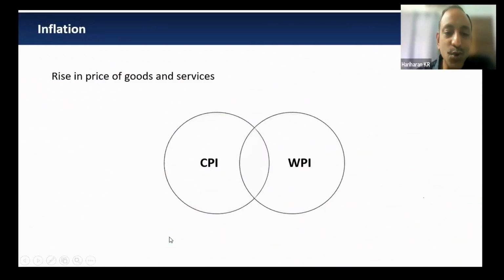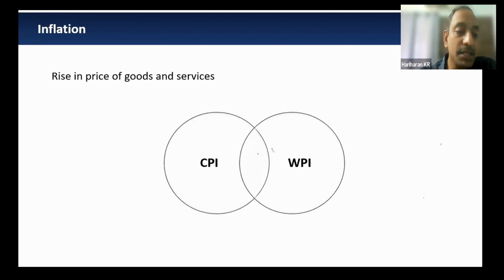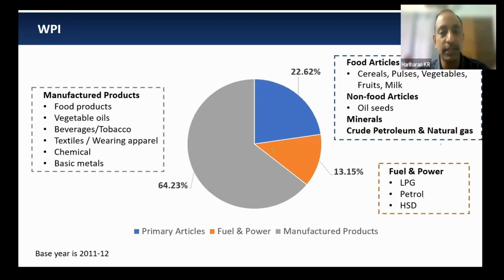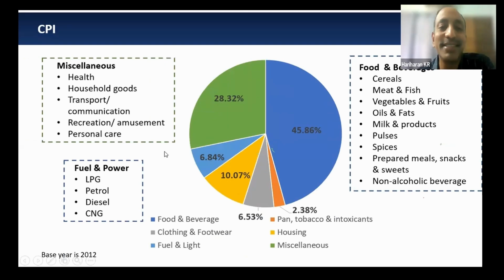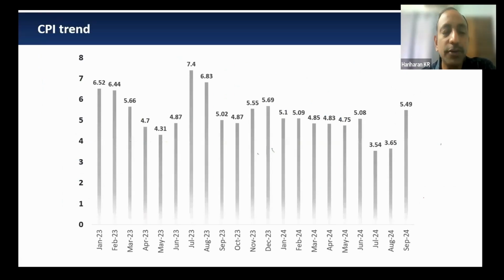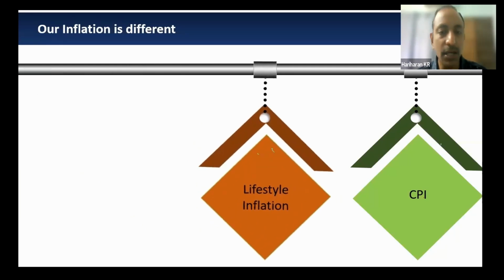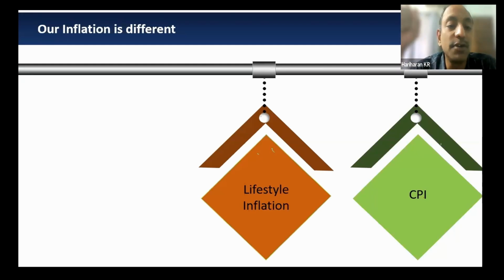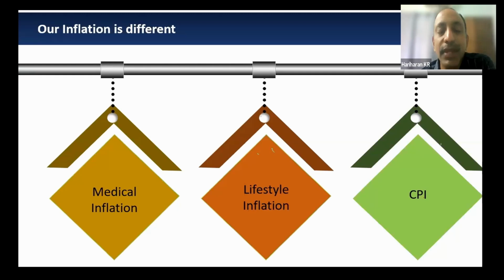How does Inflation Work? Insights for Smart Investors | Holistic Investment